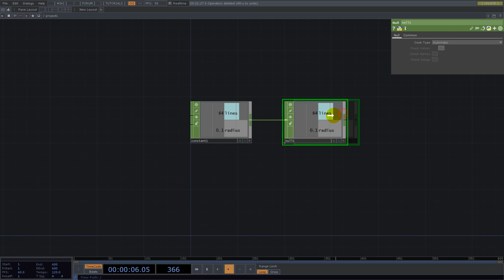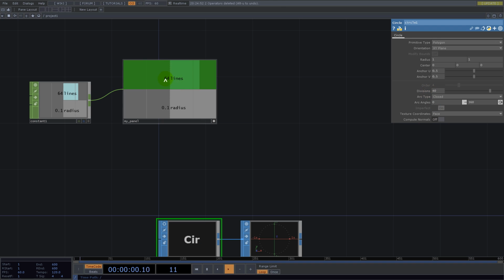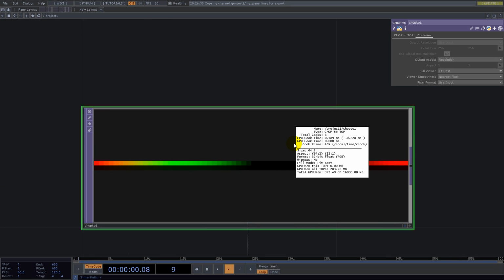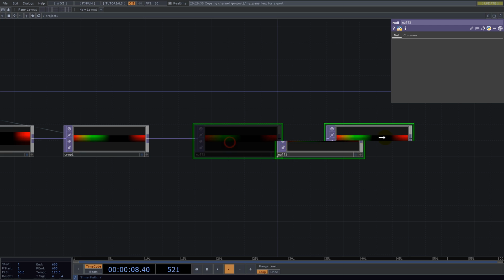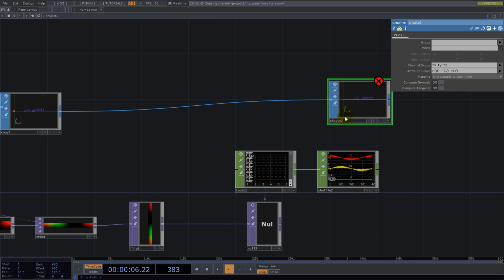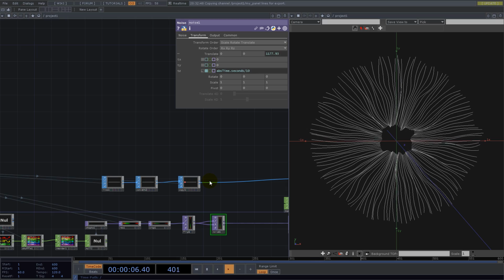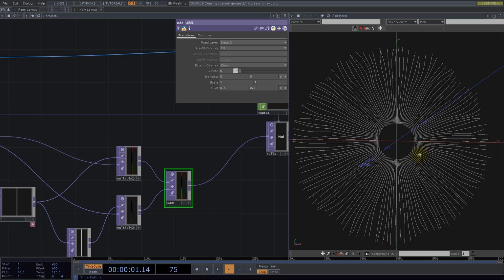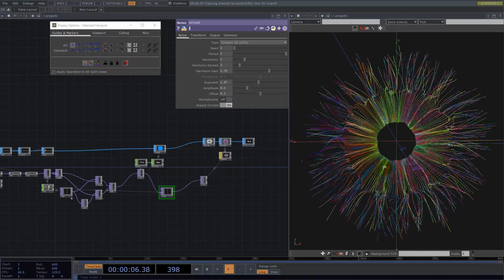iris stroma in Touchdesigner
Here's a method of making iris structure in SOPs using points from a texture.